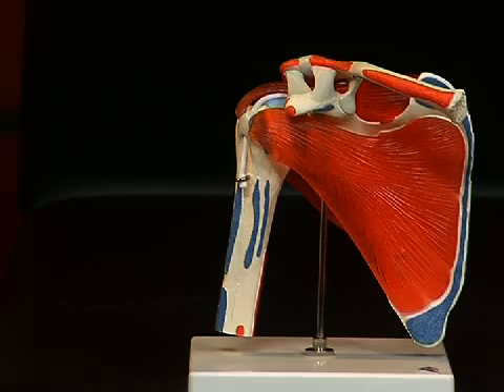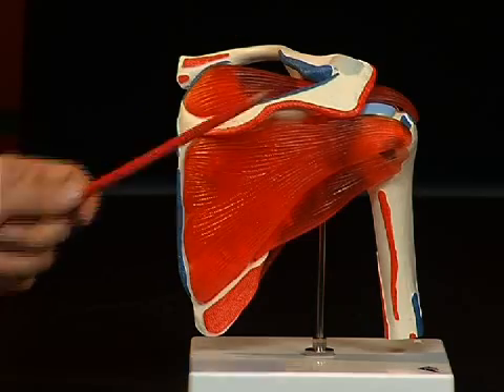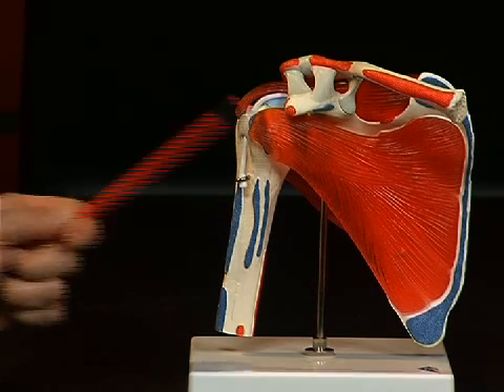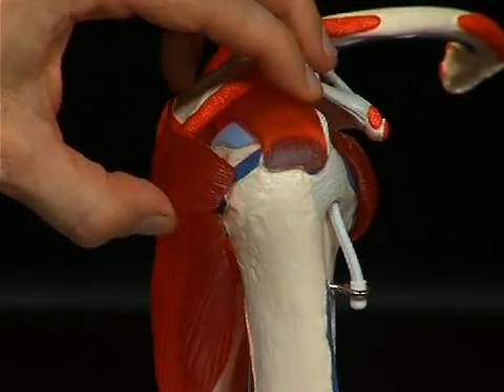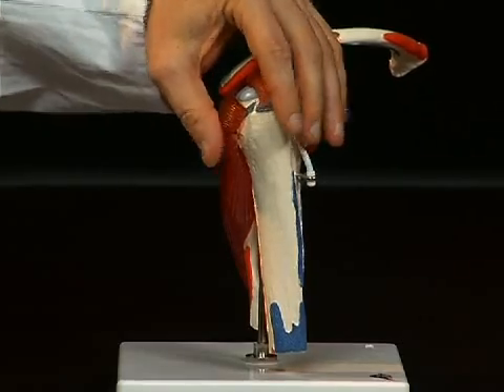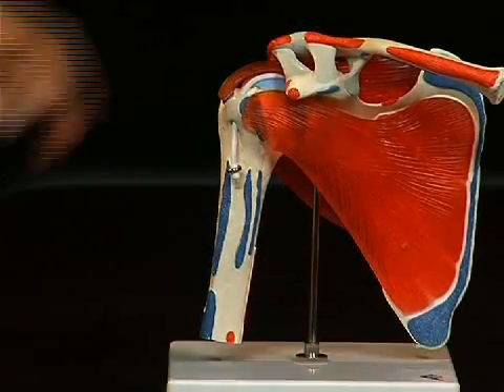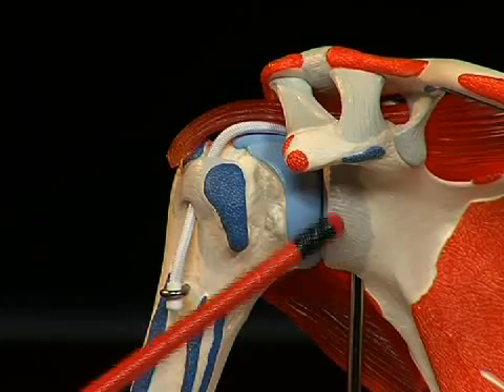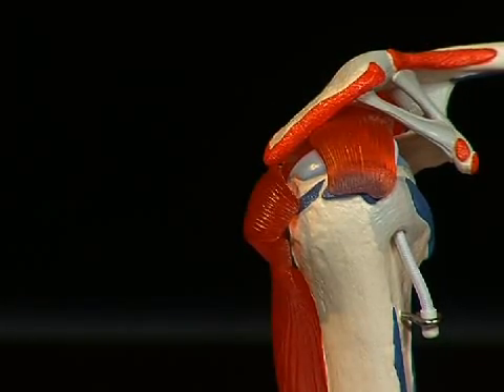Anatomieshop.nl_productvideo_schoudergewricht.flv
Anatomisch model van het schoudergewricht (3BA880) met rotatorenmanchet (rotator cuff)
OMSCHRIJVING:
Dit model bevat de bovenste helft van de humerus (opperarmbeen), de clavicula (sleutelbeen) en het schouderblad. De spieren van de rotatorenmanchet ( musc. subscapularis, musc. supraspinatus, musc. infraspinatus, musc. teres minor) zijn getoond en de vlakken van origo ( oorsprong) en insertie ( aanhechting) van de schouderspieren zijn gekleurd ( origo = rood; insertie = blauw).
Door verwijdering van de individuele spieren, kunnen alle bewegingen van het schoudergewricht worden gemaakt(abductie (zijwaartse, afvoerende beweging), adductie (aanvoering), inwaartse rotatie, uitwaartse rotatie, anteversie (vooroverkanteling van de arm), retroversie (achteroverbuiging van de arm), elevatie (liften van de arm boven de horizontale as) en circumductie (combi van alle bewegingen; "arm circles").
5-delig model, Los op een basis.
Afmetingen: 18x18x24 cm
Met handleiding in: Latijns, engels, duits, frans, spaans, italiaans, portugees & japans.